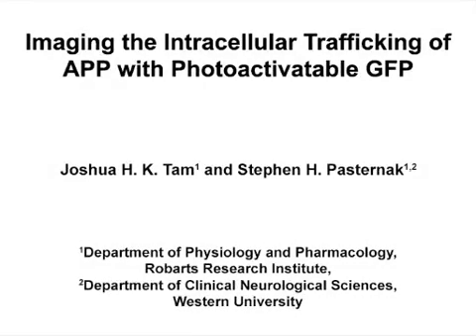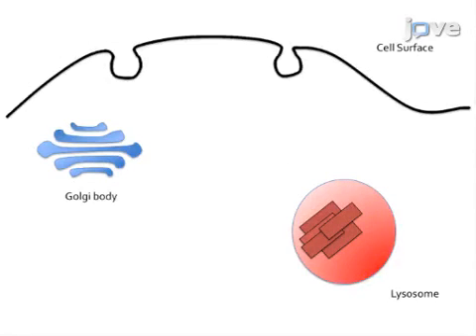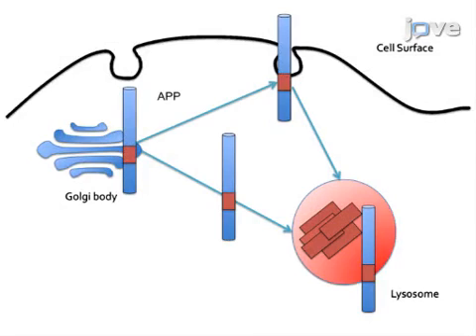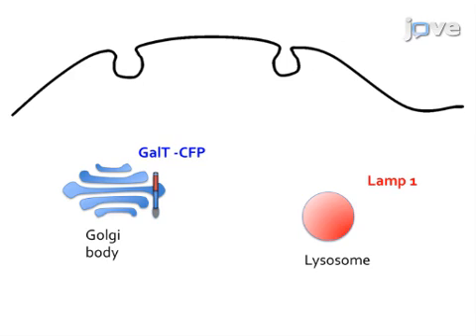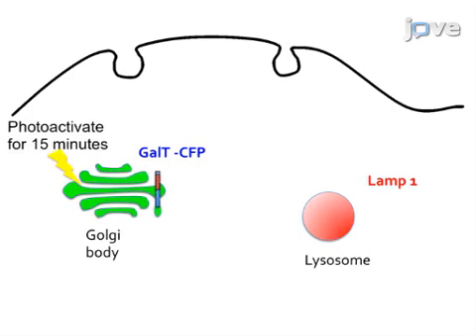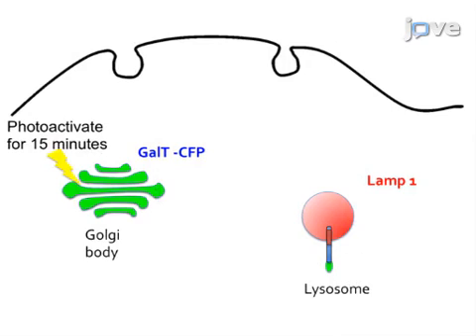Imaging Intracellular Trafficking of APP With Photoactivatable GFP l Protocol Preview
Imaging the Intracellular Trafficking of APP with Photoactivatable GFP -  a 2 minute Preview of the Experimental Protocol

Joshua H. K. Tam, Stephen H. Pasternak
Western University, Department of Physiology and Pharmacology, Robarts Research Institute; Western University, Department of Clinical Neurological Sciences;

While the transport of cell surface proteins is relatively easily studied, visualizing the trafficking of intracellular proteins is much more difficult. Here, we use constructs incorporating photoactivatable GFP and demonstrate a method to accurately follow the amyloid precursor protein from the Golgi apparatus to down-stream compartments and follow its clearance.